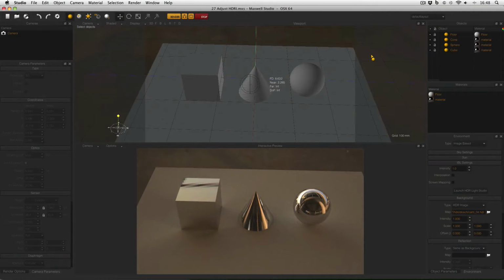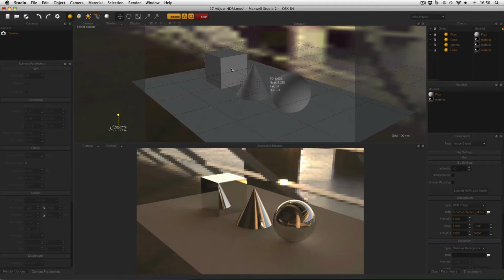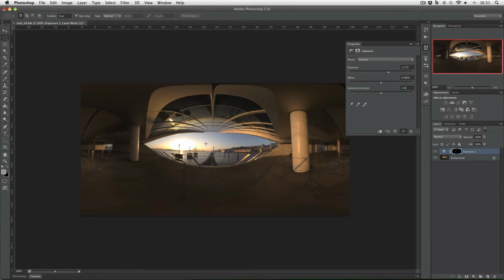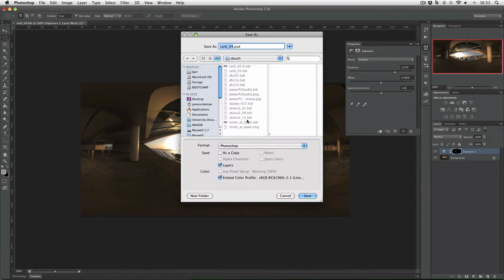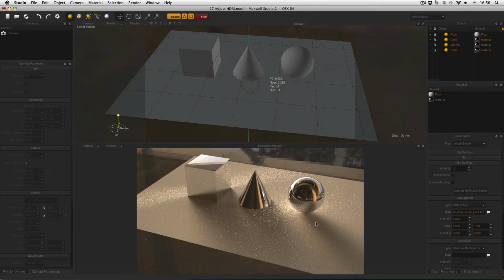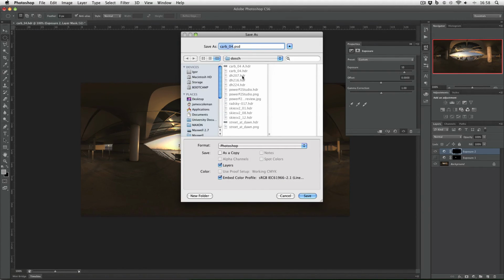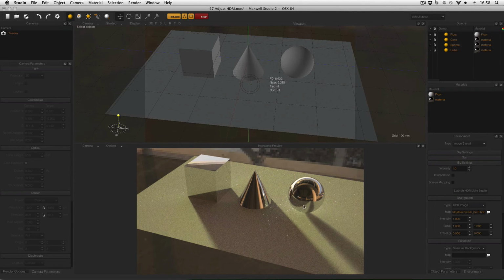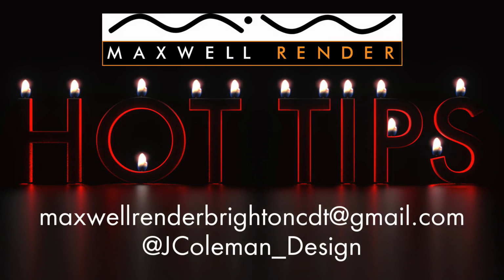Maxwell Render HOT TIPS Tutorial #27 - Adjust HDRI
How to adjust an HDRI in Photoshop so that it behaves as it should and better suits your needs.